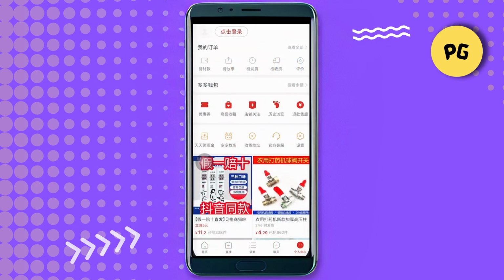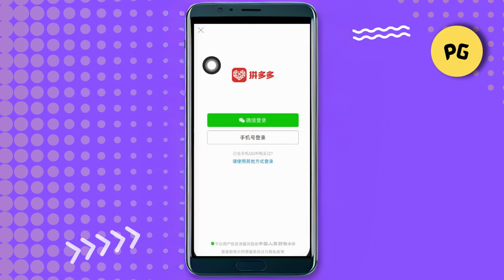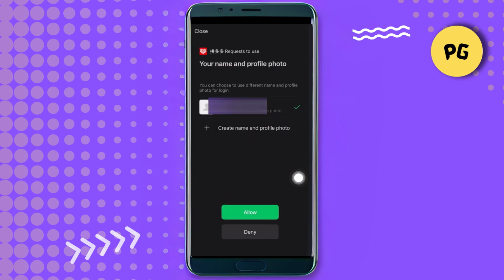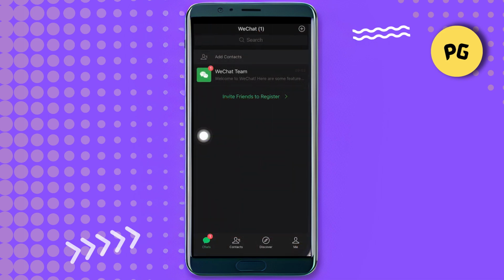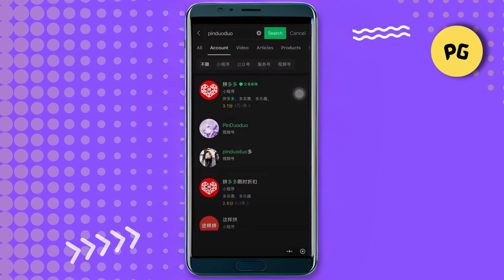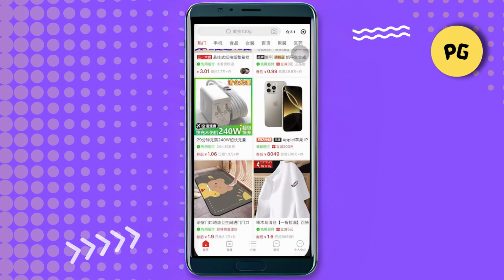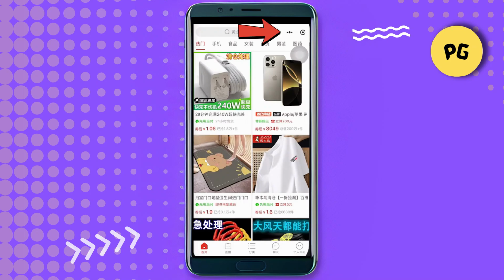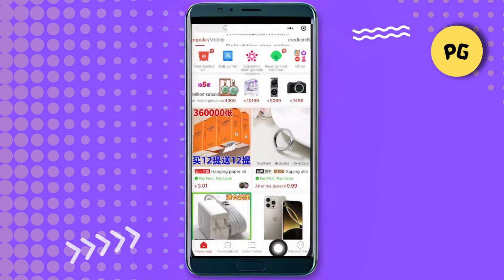How To Change Language Pinduoduo App (Easy Guide)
How To Change Language Pinduoduo App
How To Change Language In Pinduoduo App
How To Change Language  On Pinduoduo App
How To Change Language To English Pinduoduo App